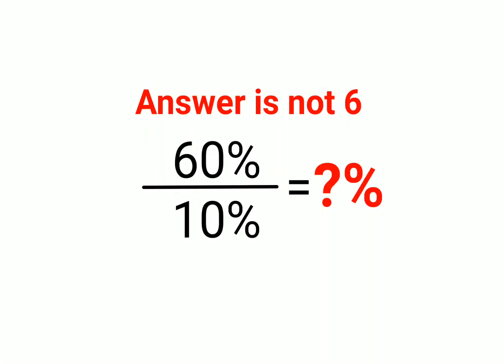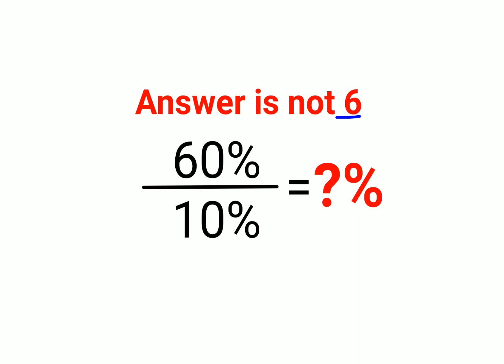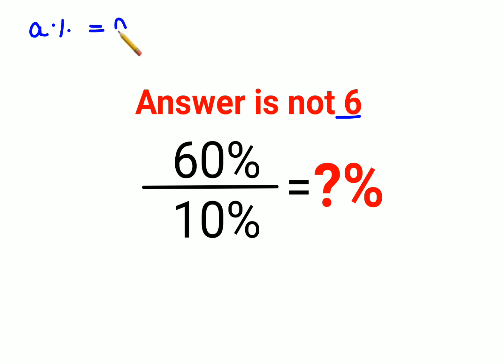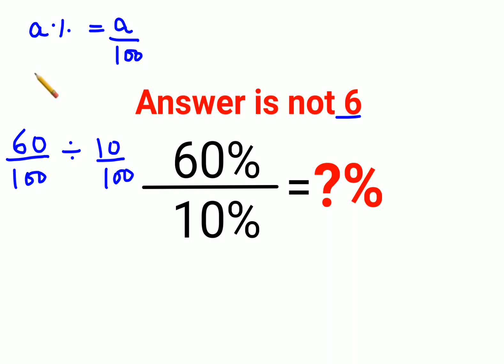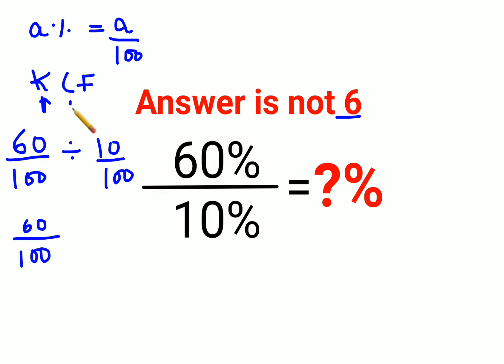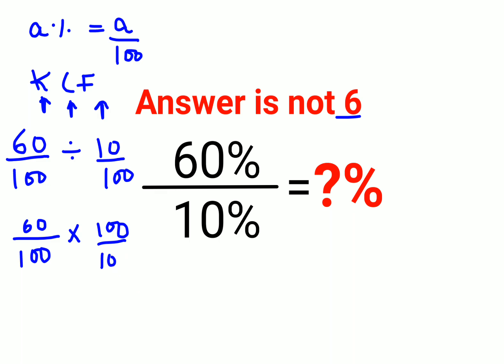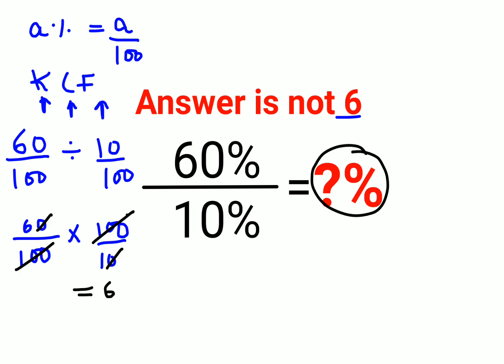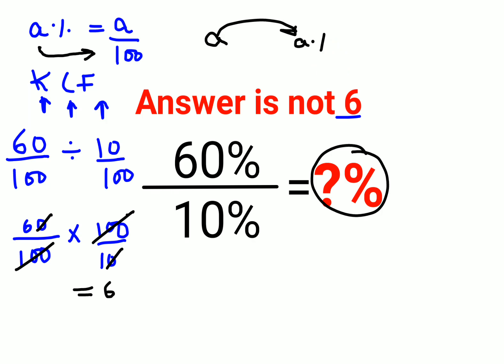60%÷10% = ?% The answer is not 6. Only for smart ones! American Math Olympiad